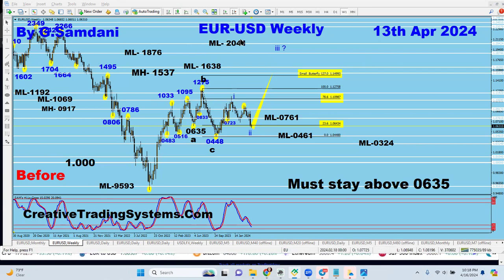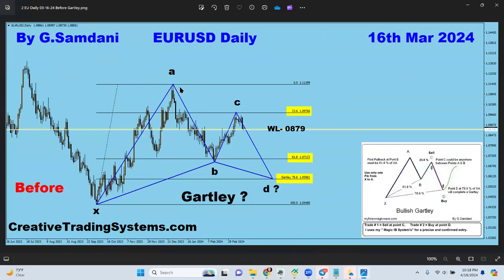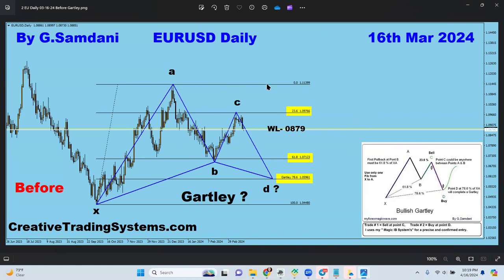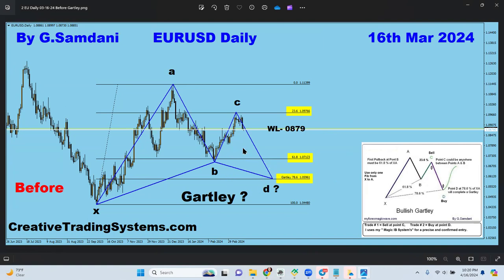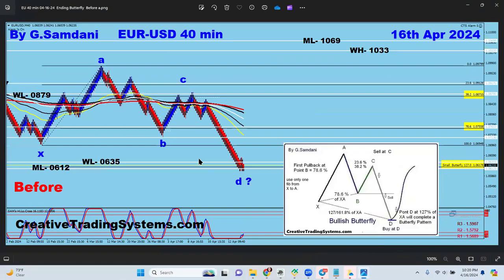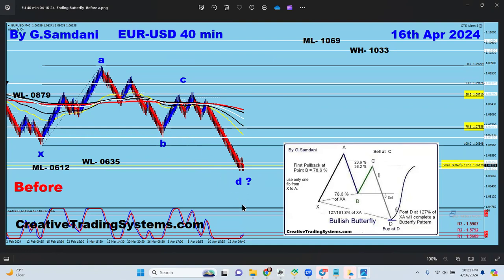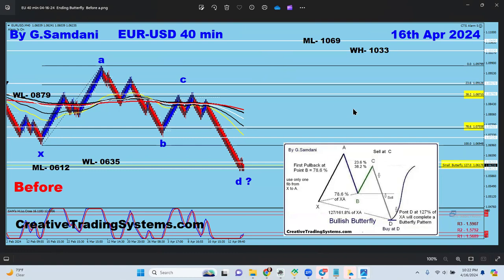EUR-USD weekly and daily chart trade setup for this week. Gartley and Butterfly Patterns. 04-16-24